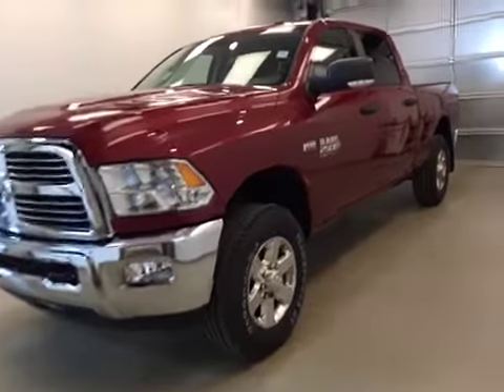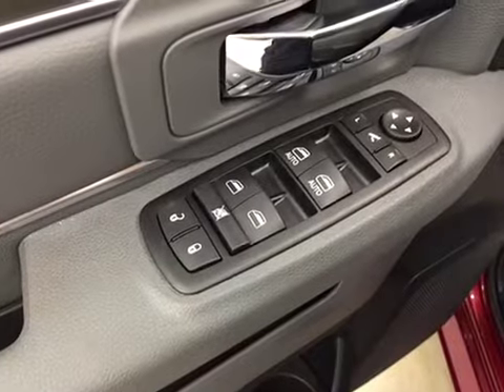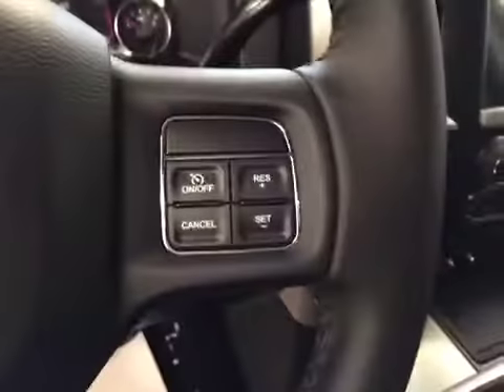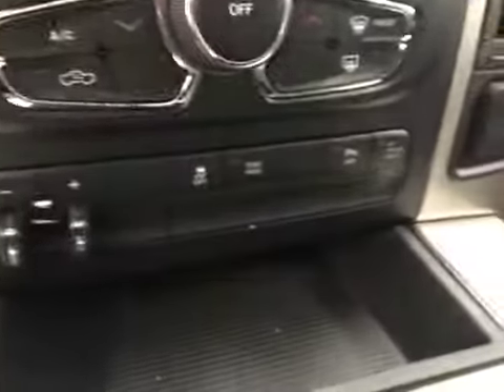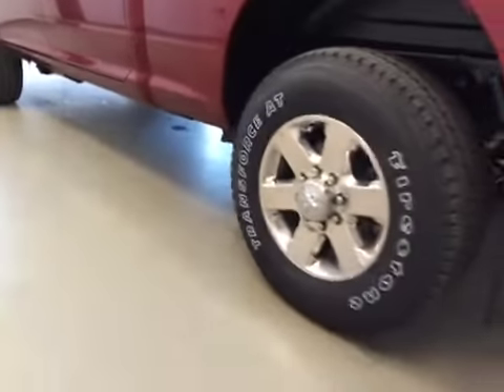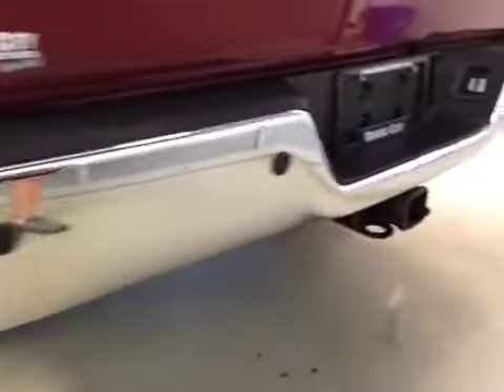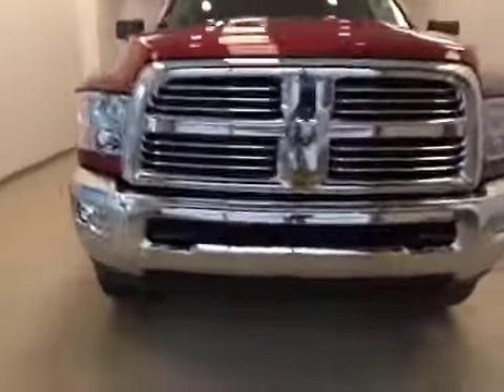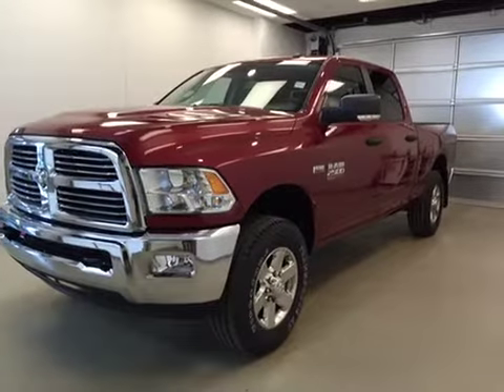2015 Ram 2500 4WD Crew Cab 149" SLT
This is a 2015 Ram 2500 4WD Crew Cab 149&quot; SLT with 6-Speed A/T transmission Red[PRP,Deep Cherry Red Crystal Pearl] color and Diesel Grey/Black interior color.  This video is recorded and uploaded by cDemo Mobile Inspector